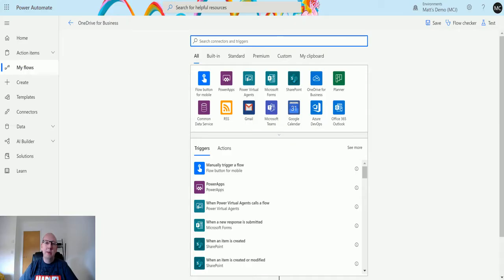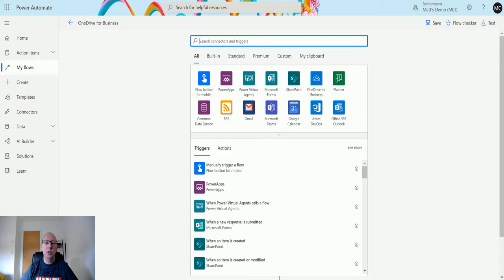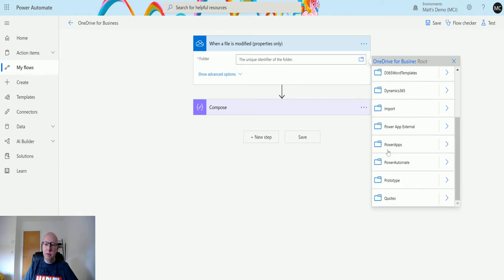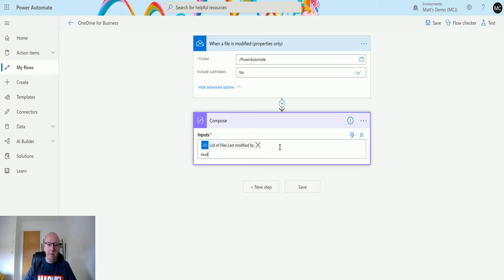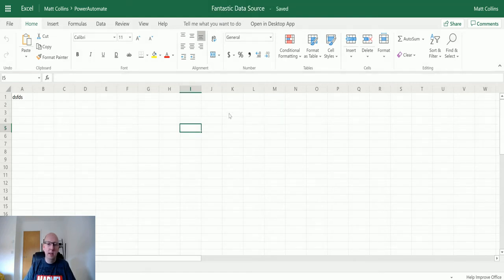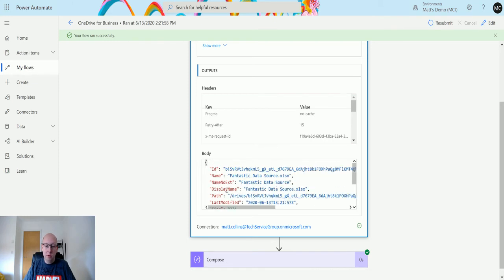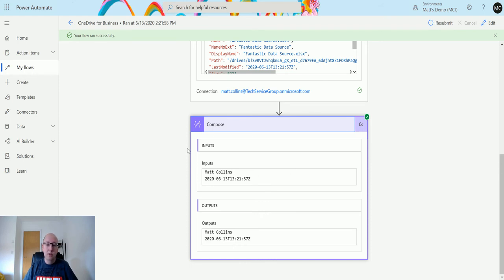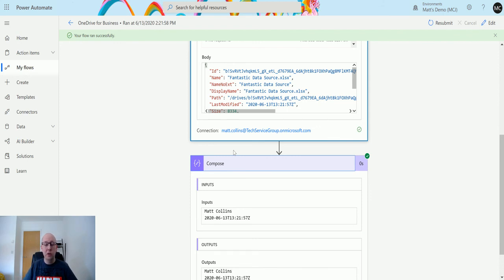Flow Trigger: OneDrive for Business - When A File Is Modified (Properties Only)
Power Automate is a powerful automation and integration tool with over 300+ data connectors.